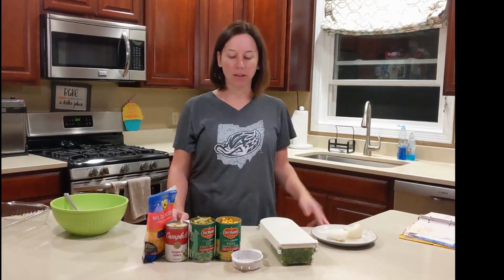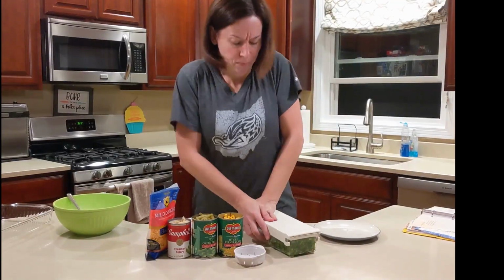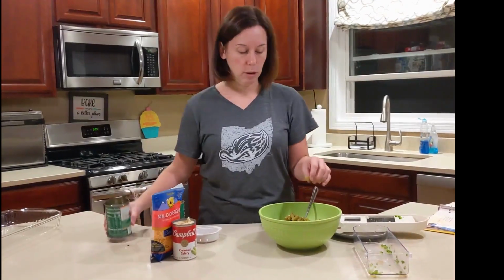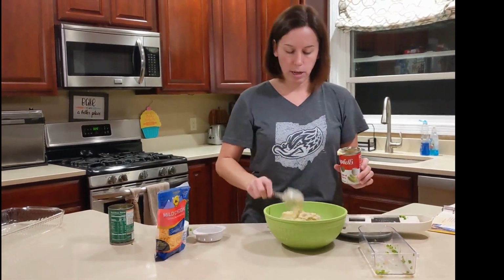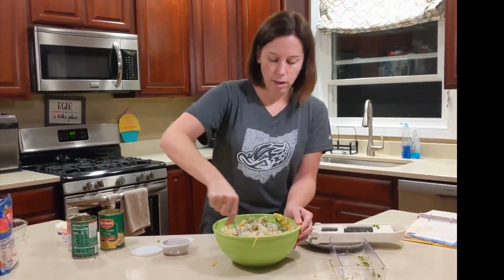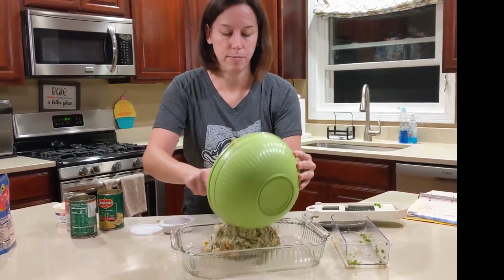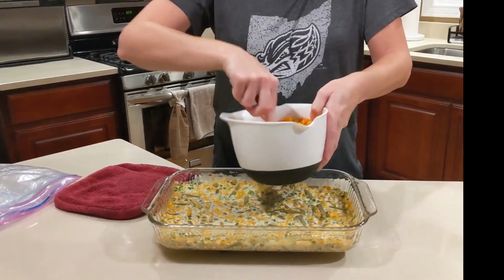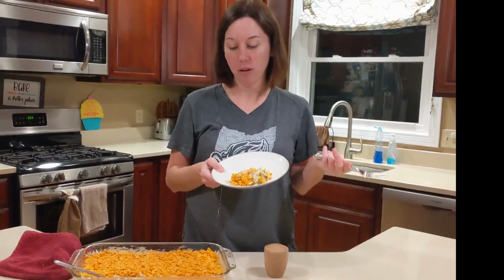Yummy Veggie Casserole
For today's MAKING IT MONDAY, I share with you how to make a yummy veggie casserole. Can't decide whether to make green beans or corn? Why not make both? Combine them with some cheese and a few other ingredients and top it with some Cheese Nips for a nice crunch and you've got yourself a delicious casserole. I've been making this for over 25 years now and it's still one of my favorites. Hope you enjoy it as much as we do!

And check out the Outstanding Ohio Facebook Group if you are looking to meet and connect with other outstanding Ohioans

If you are looking to buy or sell a house in northeast Ohio, reach out and let's chat!